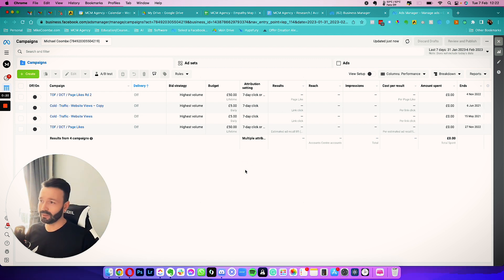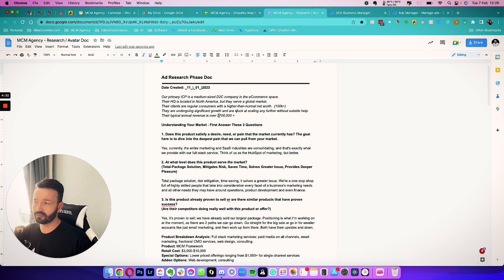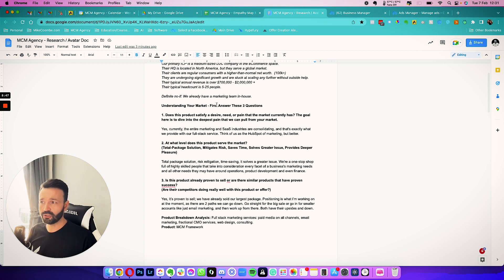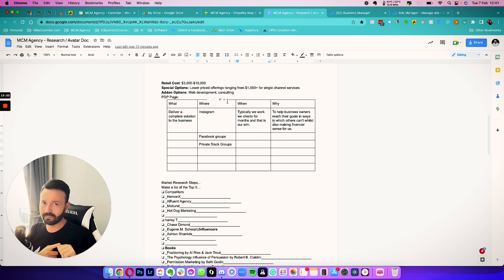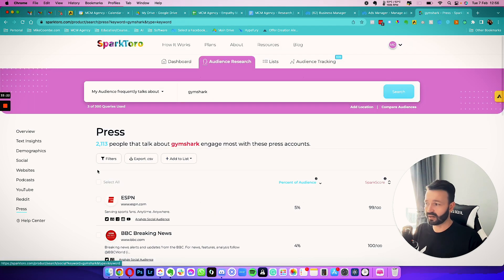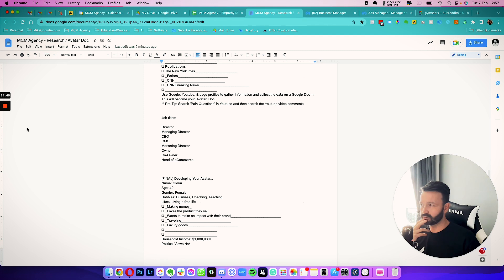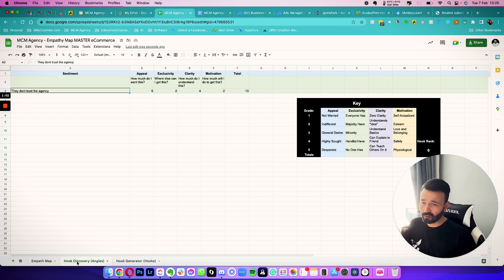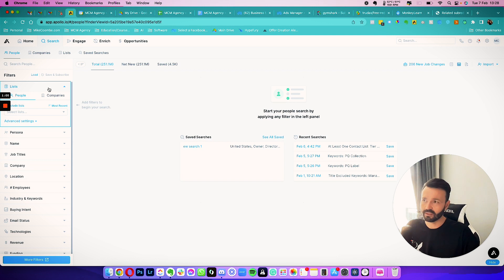Don't Waste Another Penny on Facebook Ads Until You Watch This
If you're running Facebook Ads and not seeing the results you want, this video is for you! We'll show you I'm going to show you the reason why most facebook advertisers fair. And guess what we're not even going to touch ads manager. So don't waste another penny on Facebook Ads until you watch this!

McmAgency.co.uk
Sparktoro.com
Brand24.com